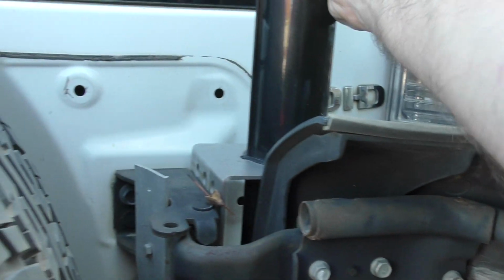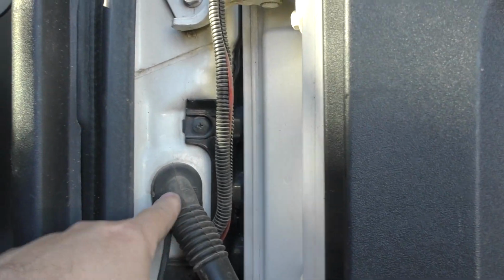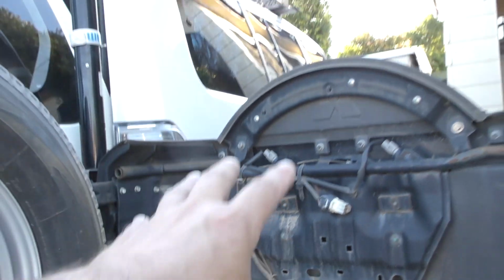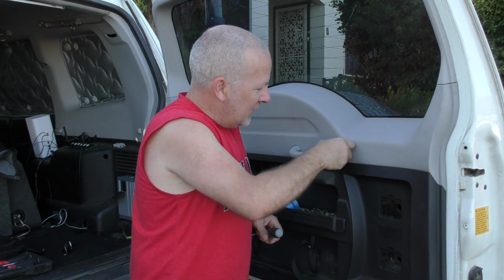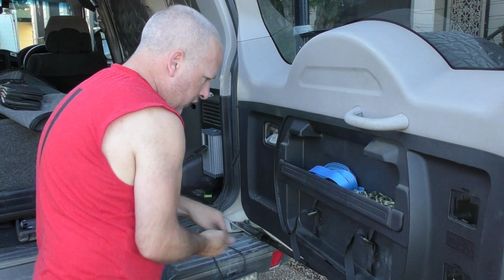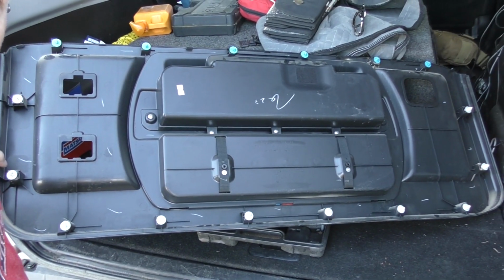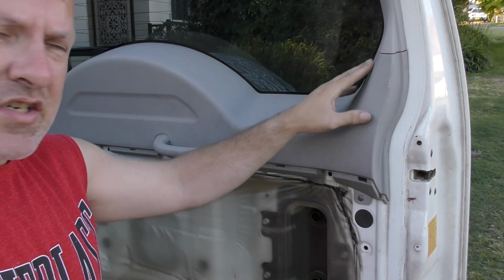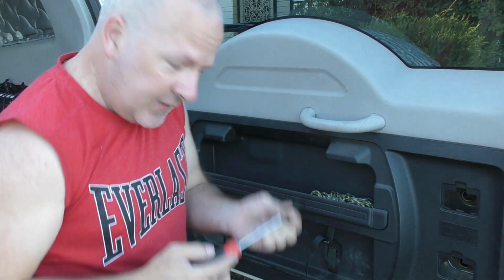Pajero removing rear door trim and running wire to wheel carrier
Hi all,
heres another quick video response to viewer questions.
this one covers off how to remove the rear door lower trim and how to run wire from inside the cab out to the rear wheel carrier.